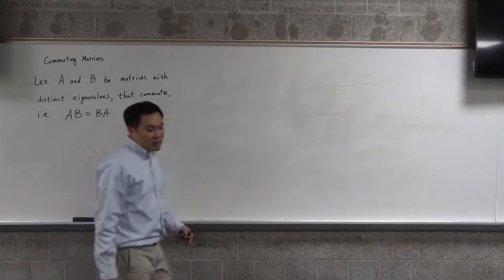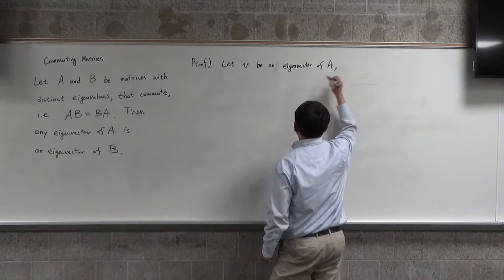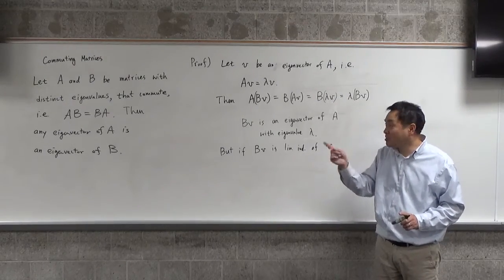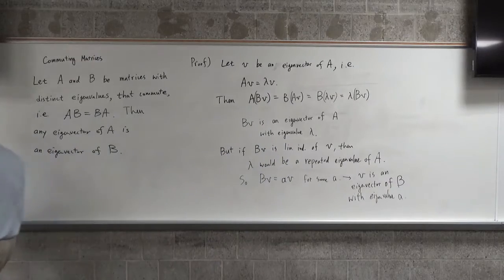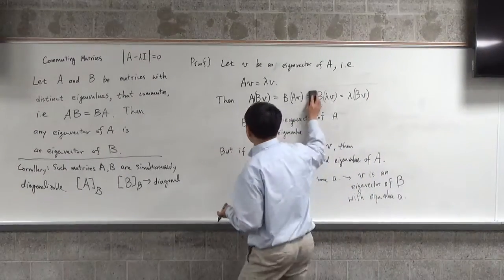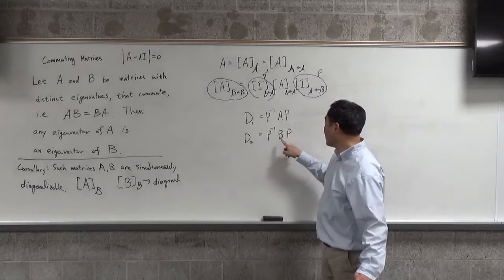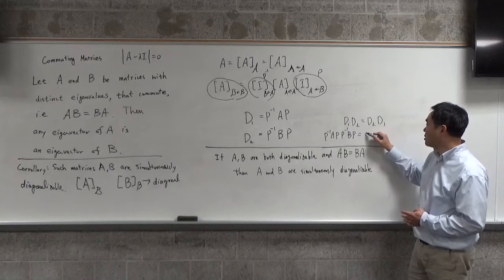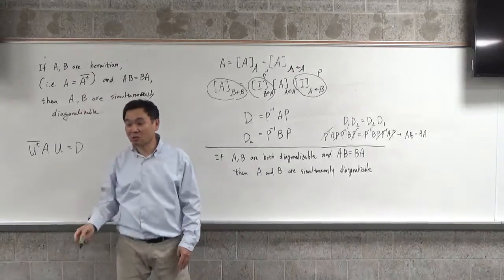Commuting diagonalizable matrices are simultaneously diagonalizable